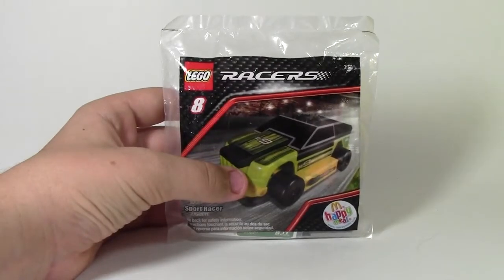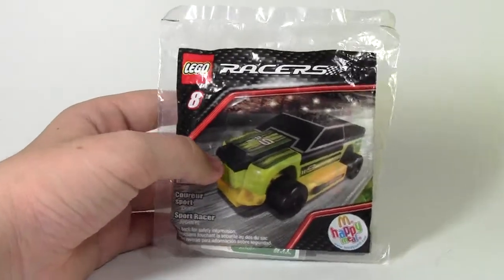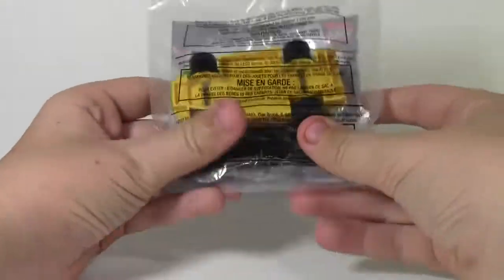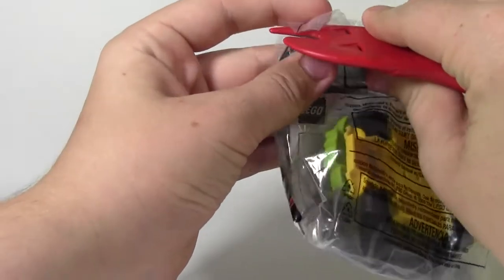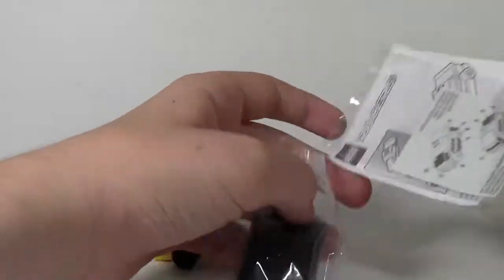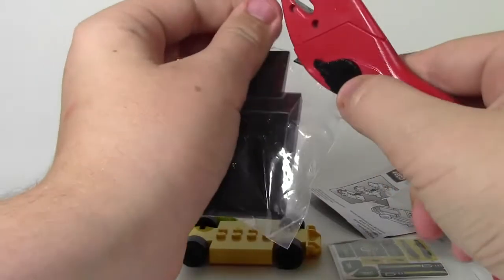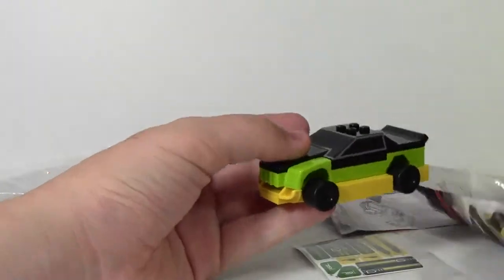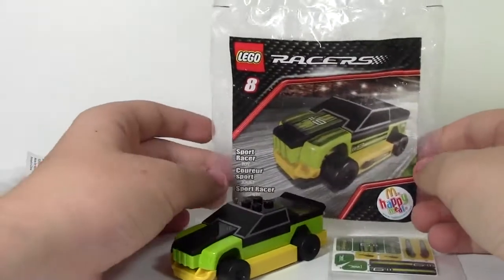LEGO McDonald's "HAPPY MEAL TOY" Unbagging! LEGO RACERS!!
Watch me open up this 2009 LEGO Racers McDonald's "Happy Meal" PolyBag!

Today's Video Question: Do you have a favorite LEGO McDonald toy?

A: Yes